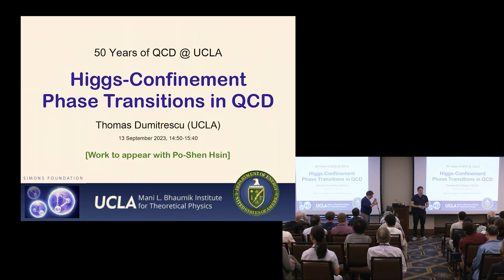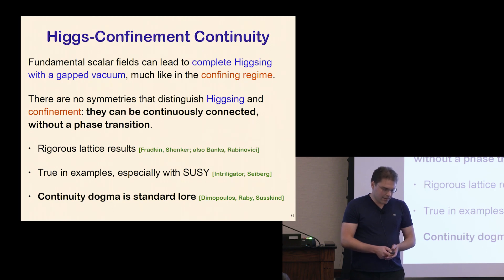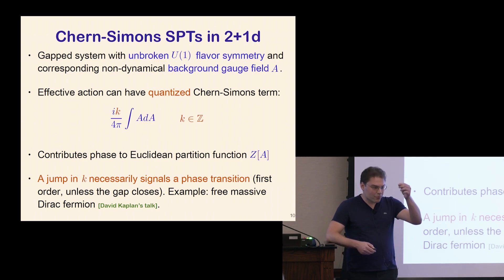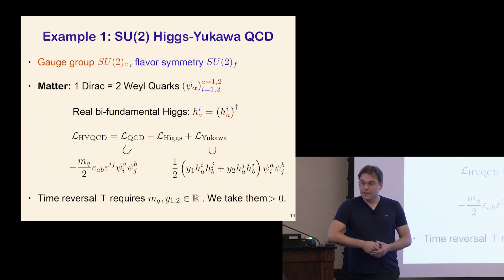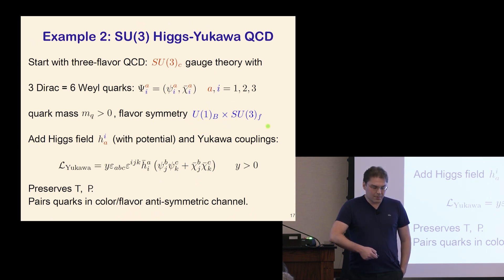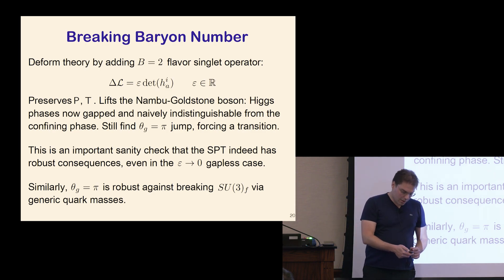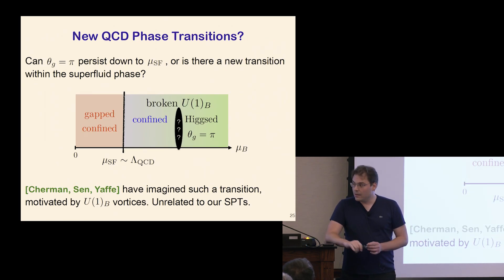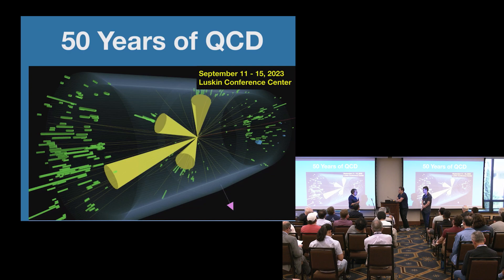Thomas Dumitrescu "Higgs-Confinement Phase Transitions of QCD."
Thomas Dumitrescu talk "Higgs-Confinement Phase Transitions of QCD."at the QCD at 50 Conference. (UCLA, Sept. 11-15, 2023).